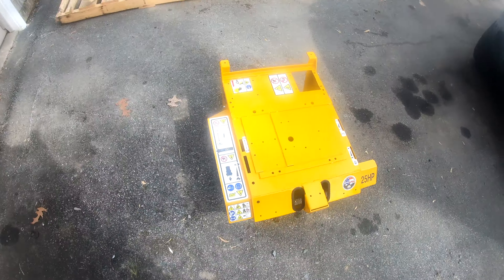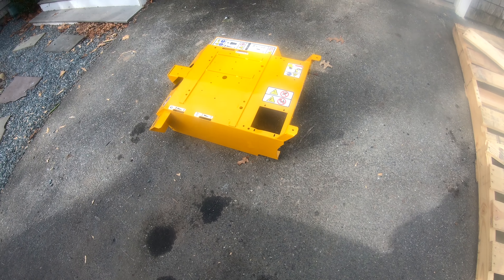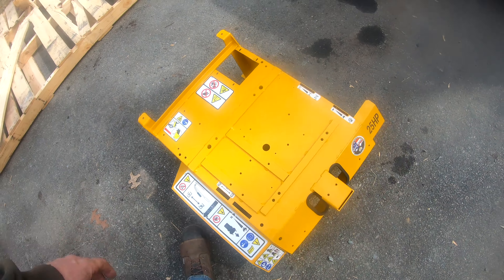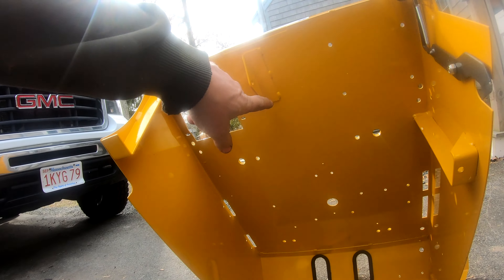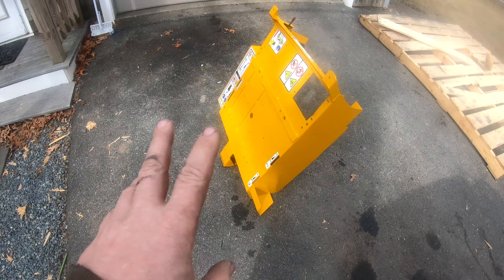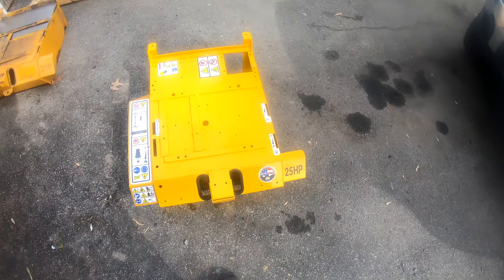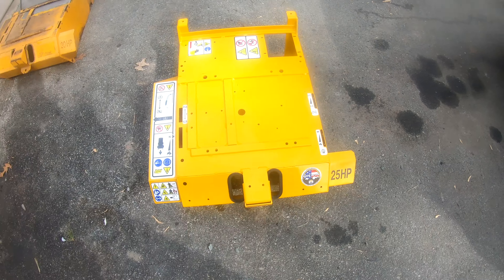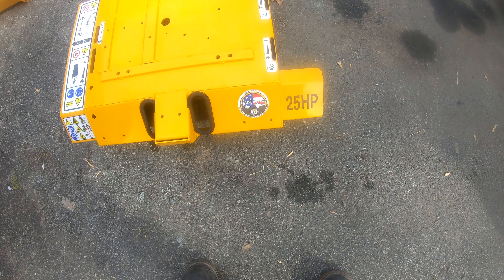Walker Mower Update Repainting The Hood/Body To Look NEW ;-)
IF ANYONE NEEDS NEW DECALS I HAVE ALL THE DECALS THAT GO ON THIS HOOD I DIDN'T USE. Message me if you want them, I will sell them at a discount. I think I paid about $45 for them all... I will sell them for $30 or 1/3 less than whatever I paid. I will look it up

The last piece of the puzzle, will have the machine complete this week